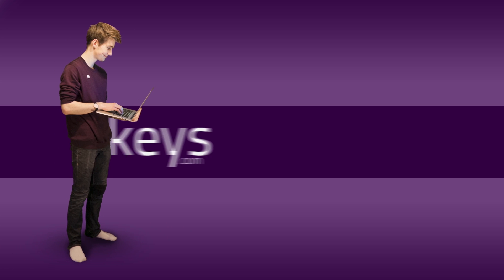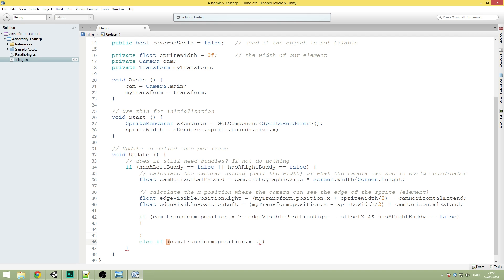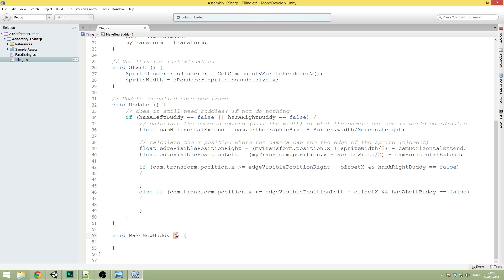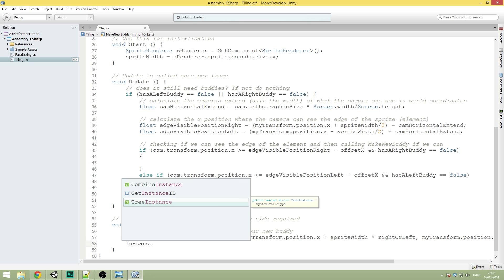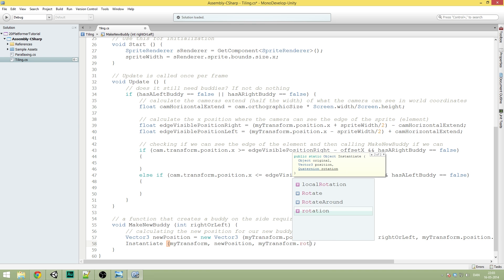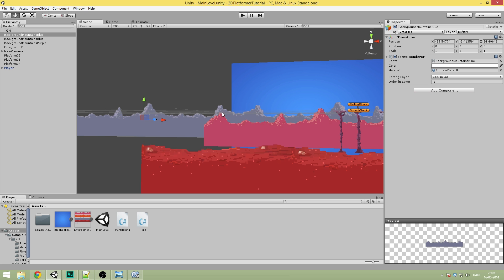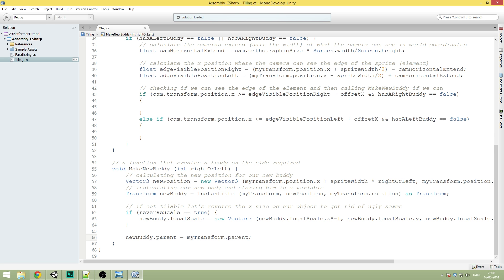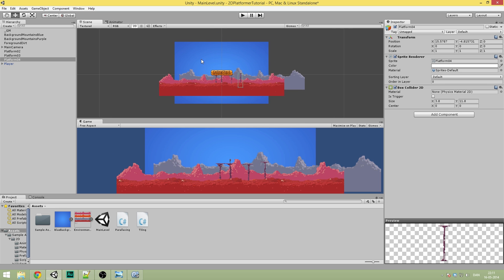4B. How to make a 2D Platformer - Tiling - Unity Tutorial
In this video we make the foreground and background elements procedurally tile giving the player the abillity to infinitely explore the level.

Learn how to make a cool 2D Platformer using the powerful 2D tools introduced with Unity 4.3.